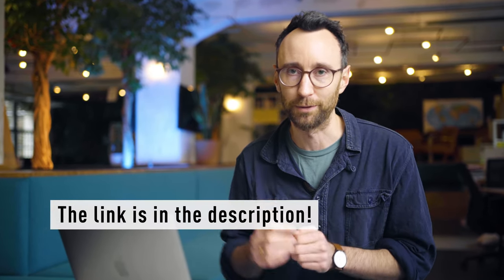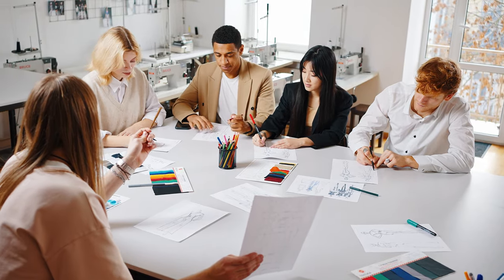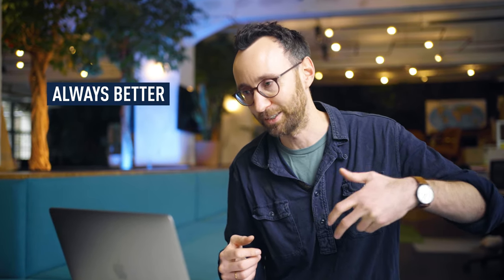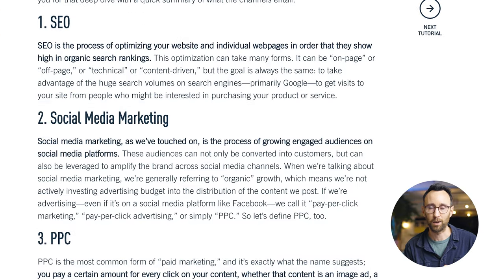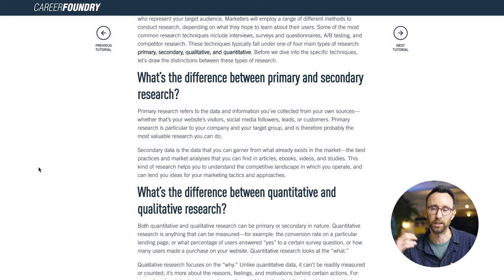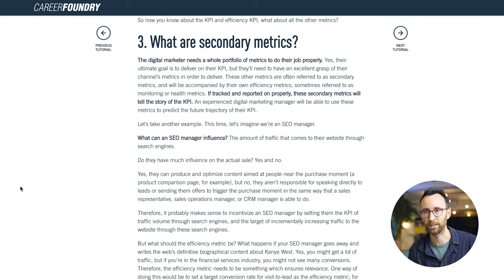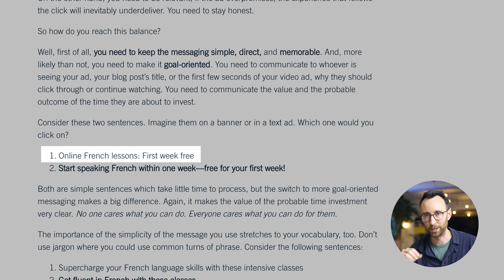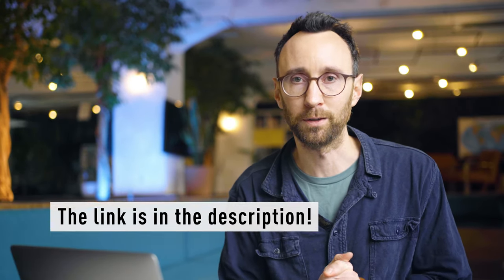Free Digital Marketing Course for Beginners! (Start Today!)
🤔 Considering a career in digital marketing? Or just wondering what “digital marketing” is… ?

Discover the field for yourself in this home office date with CareerFoundry CMO, Edward Wood. Join as he tackles all four tutorials in the Free Digital Marketing Short Course! Here you’ll learn what goes into a campaign, how to prepare for it, and what measurable success looks like. Take a detailed dive into digital marketing and stay til the end to see if our Chief Marketing Officer holds his title after the test 👀 💣

Curious about the free course? Consider giving it a go yourself

Still can’t get enough? Explore the complete Digital Marketing Program, where you’ll learn everything you need to know to start your marketing career! You’ll work with field experts, personalized mentors, and guidance from day one to signing on the dotted line.

Keep the learning going over on the blog—with digital marketing topics

Video chapters

00:00 - CareerFoundry's Free Digital Marketing Short Course
00:29 - How To Sign Up & Get Started
01:05 - Overview of the Free Digital Marketing Short Course
03:16 - Tutorial One - An Introduction To Digital Marketing
05:07 - Tutorial Two - An Introduction To The Digital Marketing Channels
07:22 - Tutorial Three -  How To Do Research For Your Digital Marketing Campaign
08:54 - Tutorial Four - Exploring The Most Commonly Used Marketing Metrics
10:45 - Tutorial Five - Developing Your First Creative For Your Marketing Campaign
12:13 - Final Test - Now It's Time For A Quick Quiz!
12:48 - Outro and Next Steps!

Happy streaming! 🫡